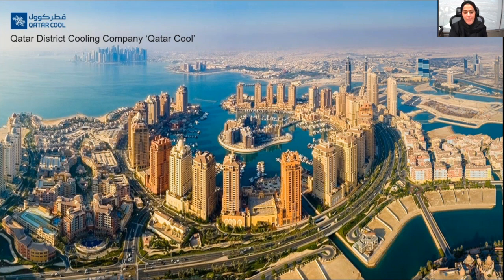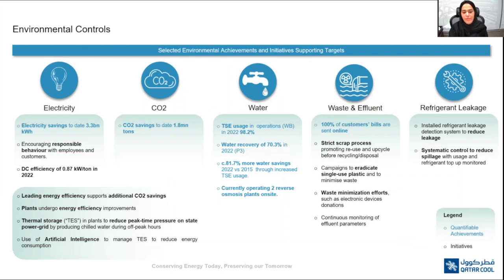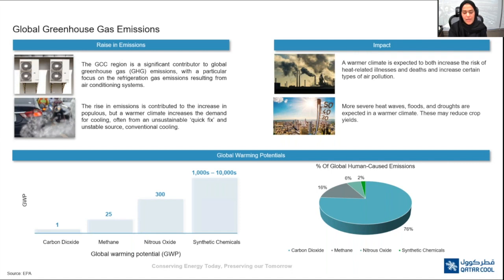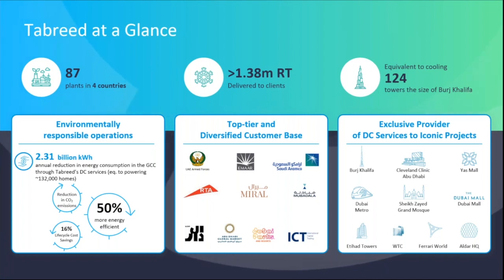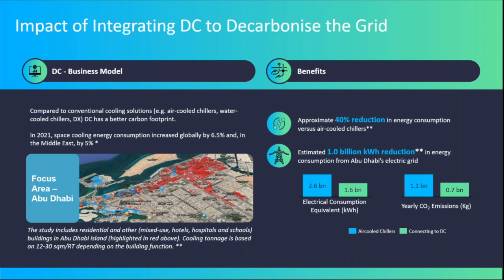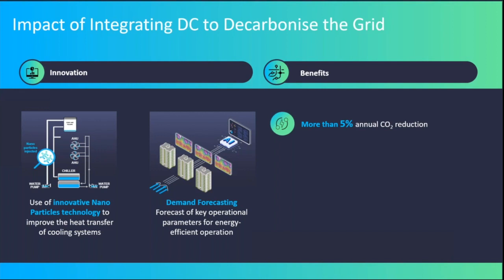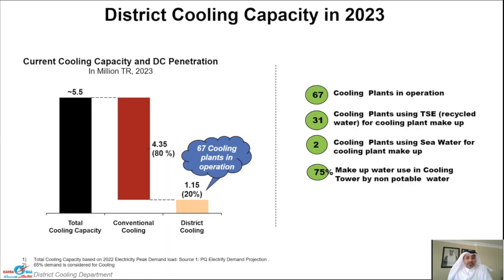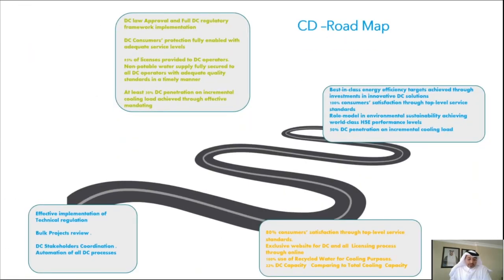District Cooling Webinar Series (Part I): Evolution of DC in Gulf Cities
The rising cooling demand is a pressing concern for energy planners in the GCC region, contributing to higher natural gas consumption in power generation and reducing export prospects. District cooling is increasingly seen as an alternative to conventional cooling due to its lower energy demand and greenhouse gas emissions. The district cooling capacity has expanded exponentially in the last decade, and regulatory frameworks are emerging across major cities in the Gulf region. The number of state-sponsored and private district cooling providers in the region is increasing, creating a competitive market. District cooling has come a long way in the last two decades, from literally non-existent capacity to one of the world’s largest and most concentrated District Cooling capacities. In the first part of the series, we are exploring how District Cooling has evolved in the last two decades, its role in meeting persistent cooling demand without increasing energy production, and its role in GHG reduction. District Cooling providers are sharing their journey, examining different challenges and barriers, innovative solutions, and milestones explicitly achieved in reducing the overall environmental footprint. Regulators will share their perspectives on how regulatory frameworks have evolved.

Speakers
- Trupti Yargattimath, Project Officer, UNEP Copenhagen Climate Centre (00:26)
- Sayeed Mohammed, Visiting Scholar & A/Assistant Professor Georgetown University in Qatar (01:45)
- Aysha Al-Shriem, Chief A&SS Officer, Qatar Cool (03:12)
- Antonio Di Cecca, Chief Operating Officer, Tabreed (33:03)
- Jamal Yousef Ibrahim Al Derbesti, Head of Permit, Kahramaa (52:51)
- Q&A (54:25)